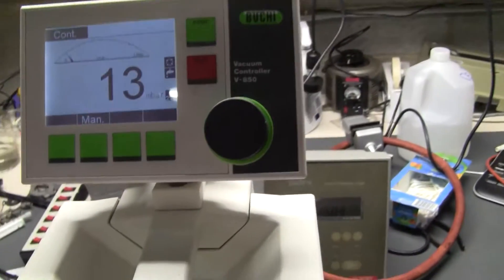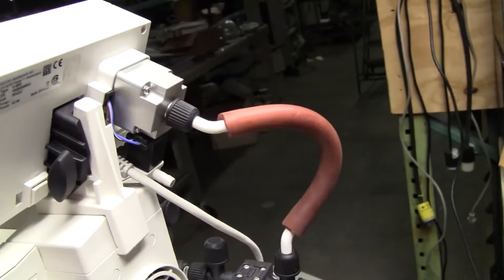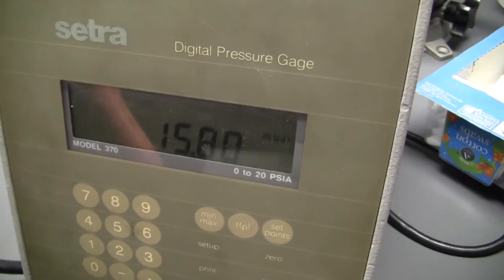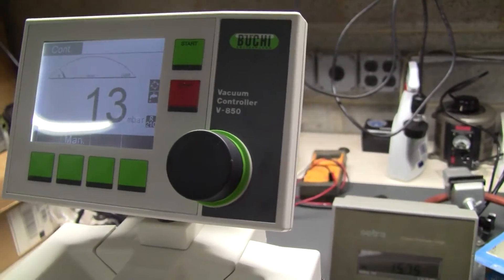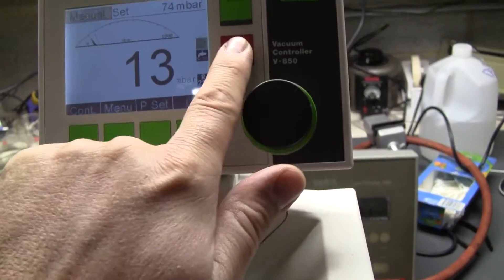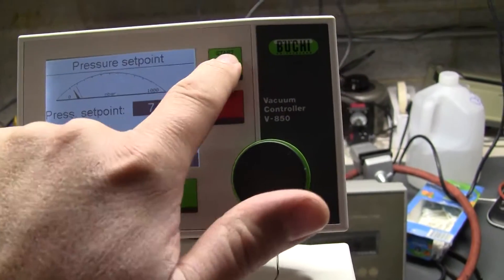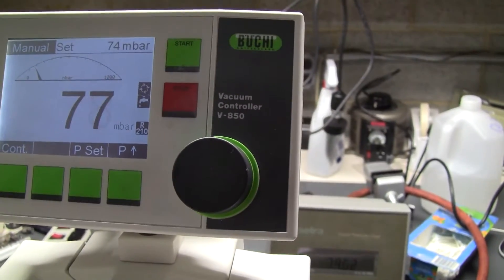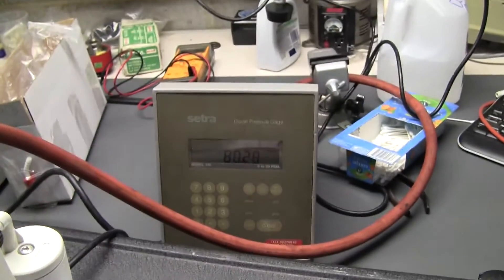Buchi Model V-700 / V850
For sale from " " - Buchi, Model V-700/ V-850, Diaphragm Vacuum Pump with Controller, - oil free, chemically resistant and totally oil free PTFE diaphragm pump, flow rate of 1.8 cubic meter/h and an ultimate vacuum of below 10 mbar, With Buchi Witth Buchi V 850 vacuum controller ( Item 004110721 )